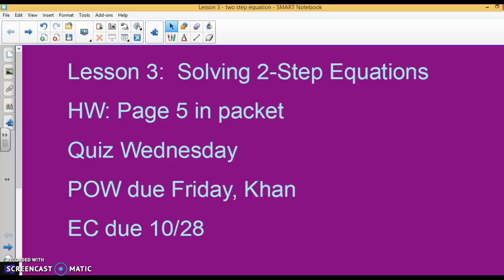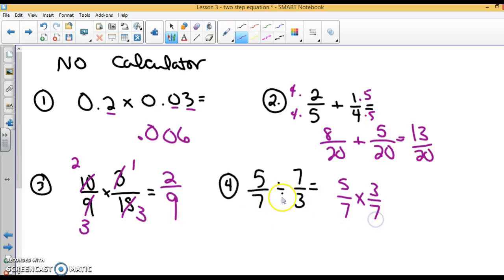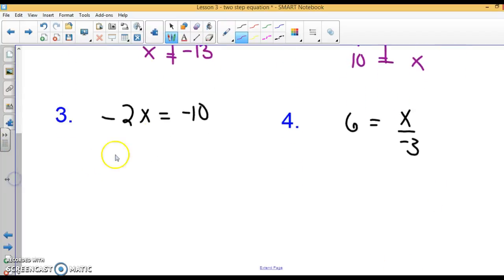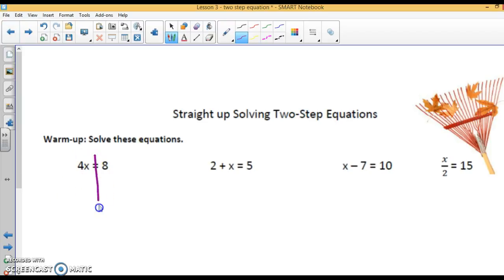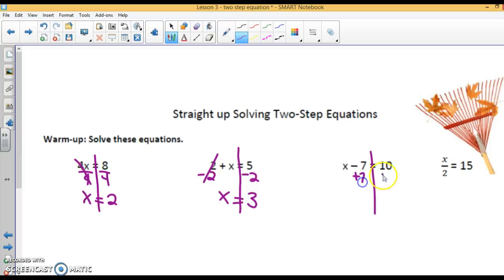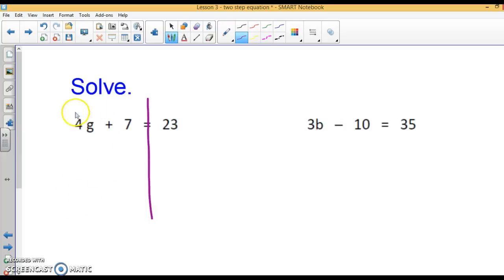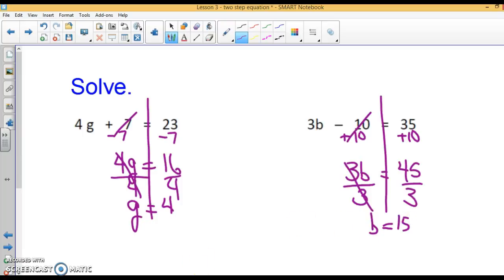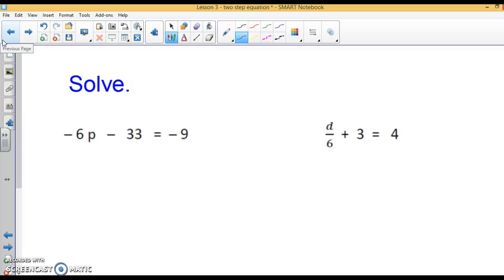PA Unit 3 Lesson 3